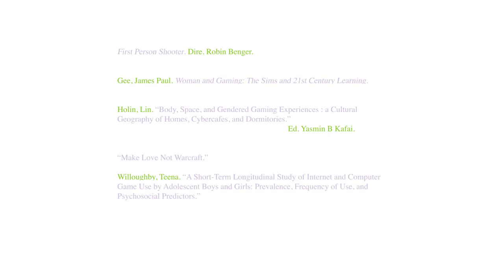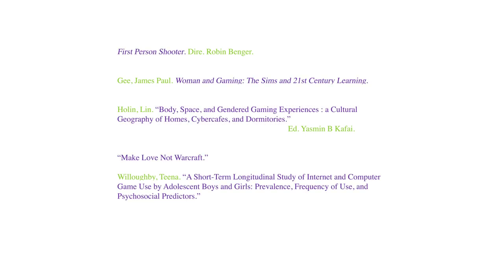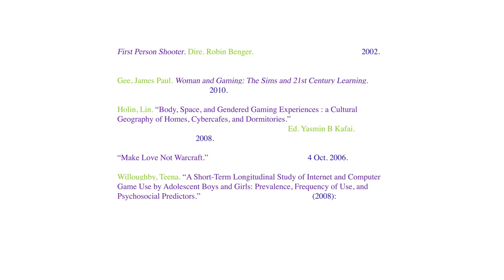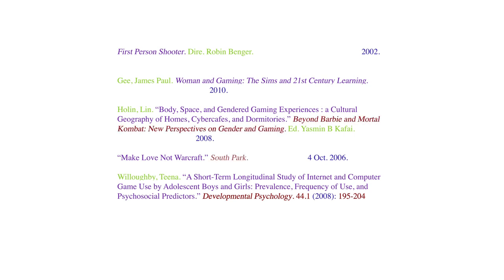Examining Citations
Learn what a citation is and why they're important for research.